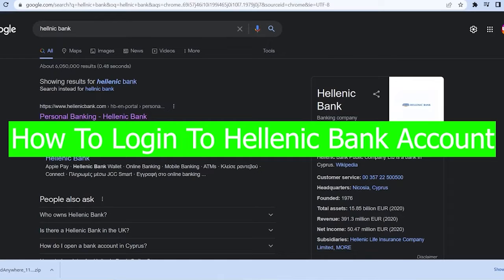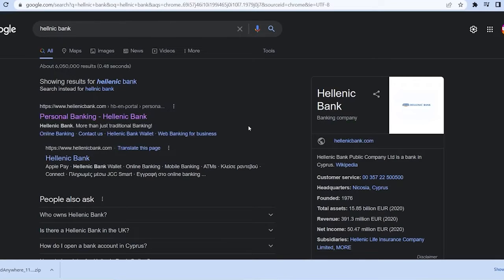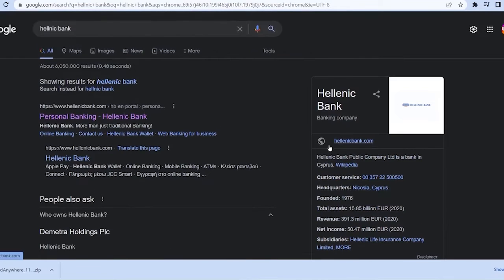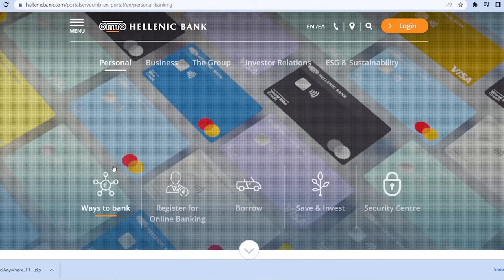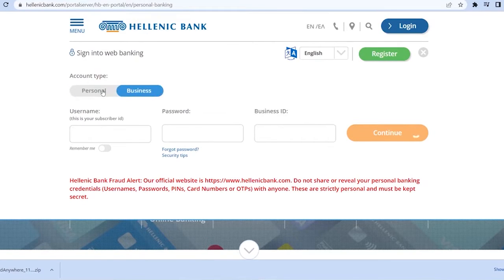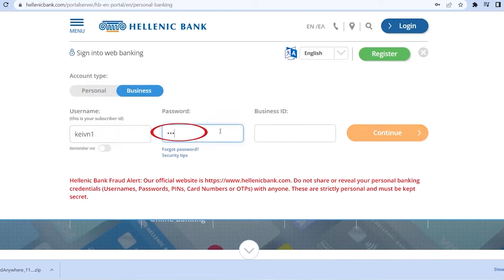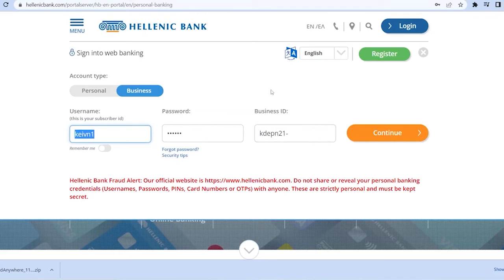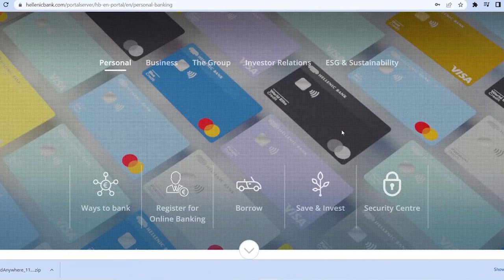How To Login To Hellenic Bank Online | hellenicbank.com Sign in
Hello everyone, welcome to another video. In today's video, we're gonna teach you How To Login To Hellenic Bank Online.